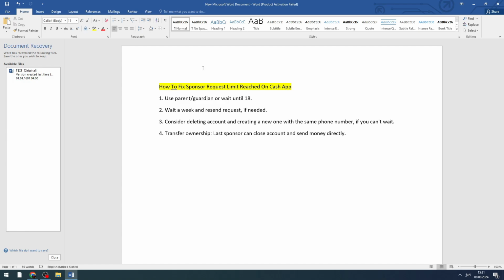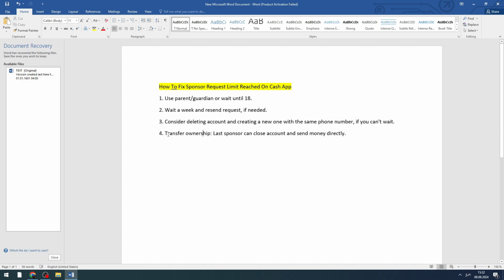How to Fix Sponsor Request Limit Reached on Cash App (Easy)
How to Fix Sponsor Request Limit Reached on Cash App 2024

Having trouble with the "Sponsor Request Limit Reached" error on Cash App? In this video, I'll guide you through easy steps to resolve this issue so you can continue using Cash App without interruptions.